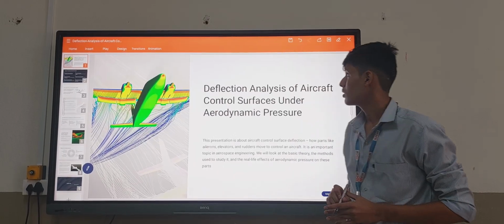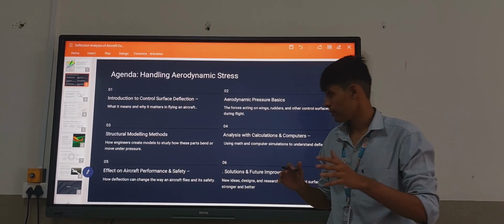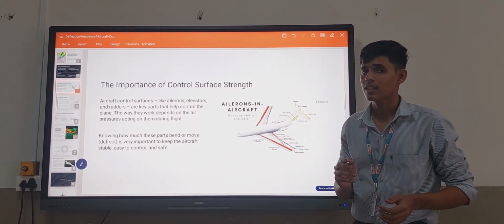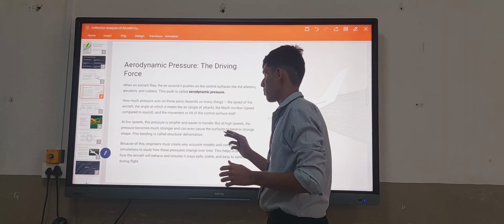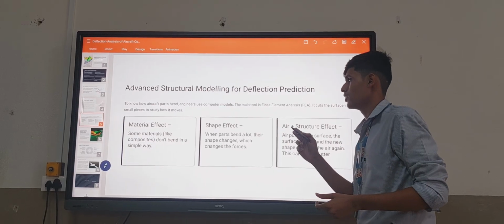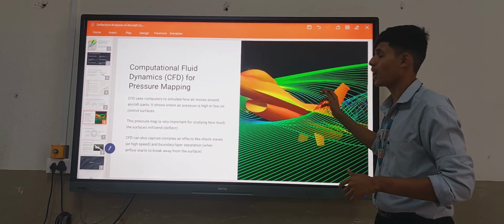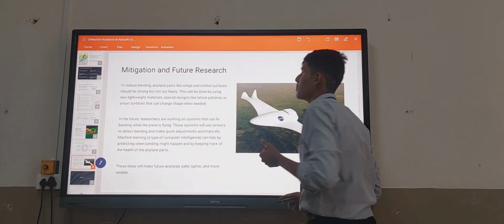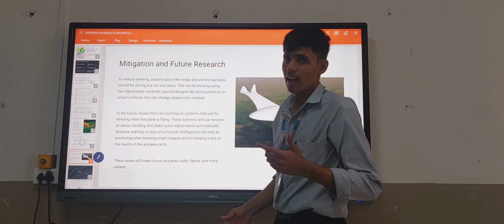Deflection analysis of aircraft control surfaces. Under aerodynamic pressure